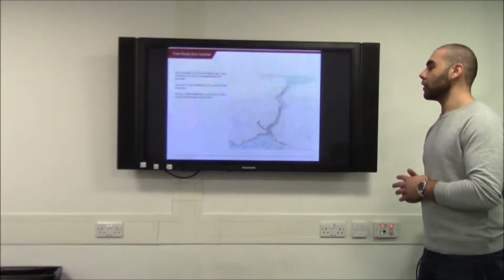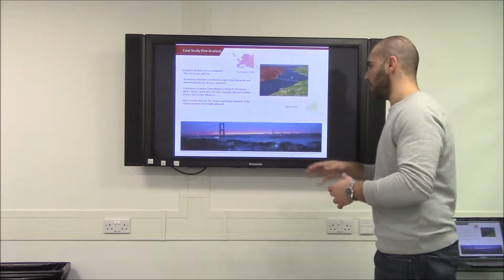History presentation group 3